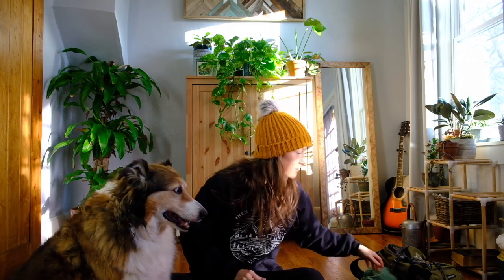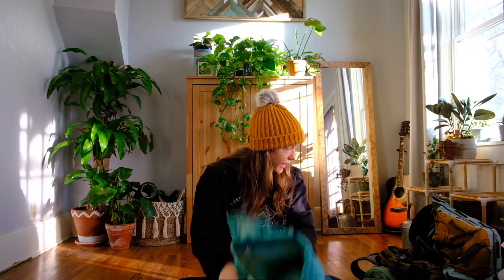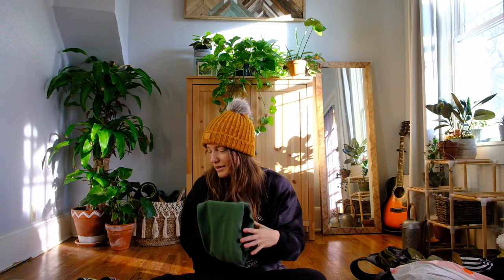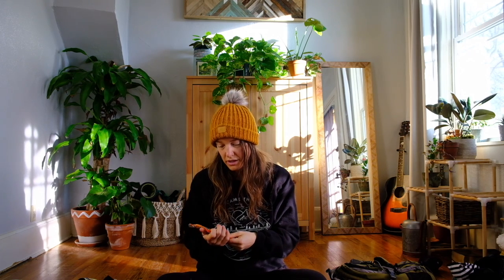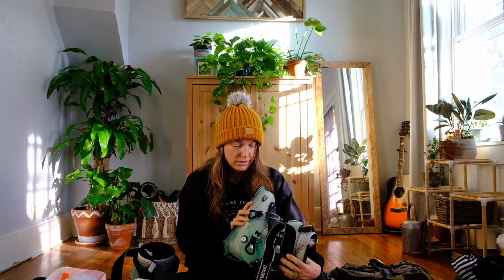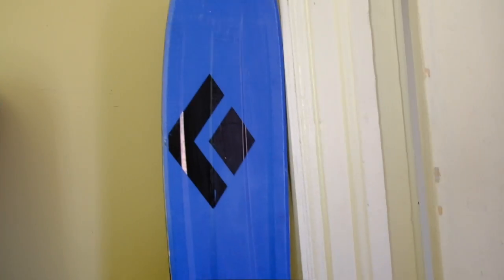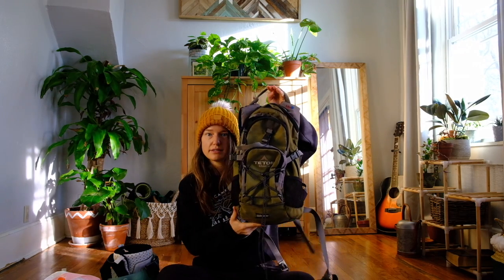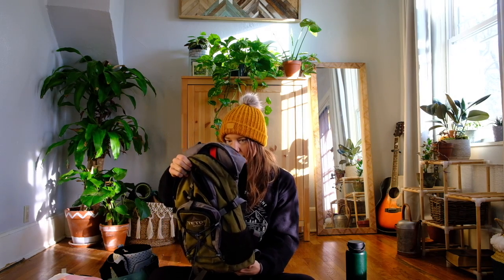best equipment and preparation for SKIING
It took us a hot minute to discover which gear we absolutely love and how to prepare for skiing. So hopefully you can learn from a few of our mistakes and have a fun, smoooth go! Please ask if you have any questions :)

Tims skis: Black Diamond Boundary 107
Tims boots: Salomon X Max 120
Molly skis: Volkl Aura
Molly’s boots: Dalbello Kyra 95 I.D.